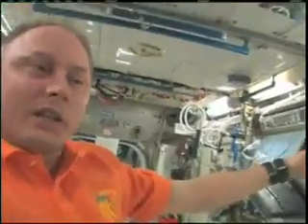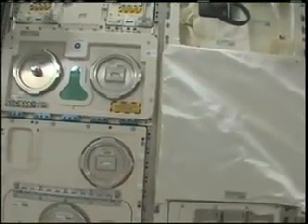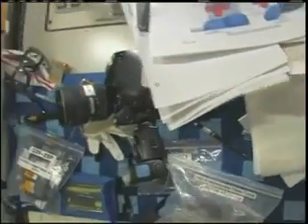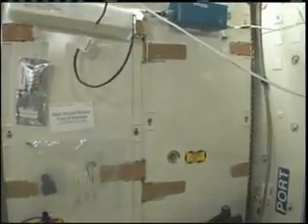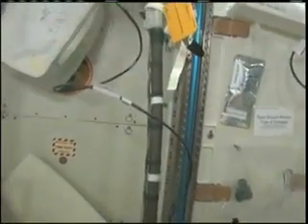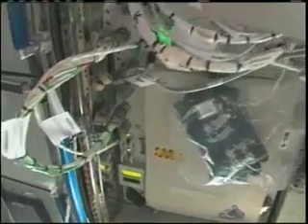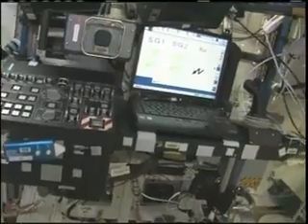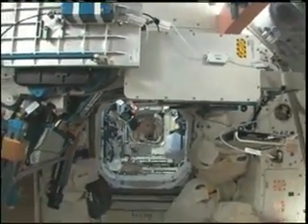Space Exploration International Space Station Tour #2